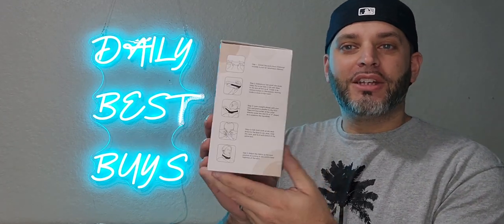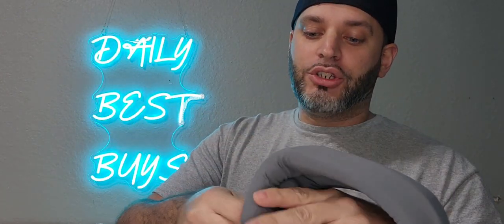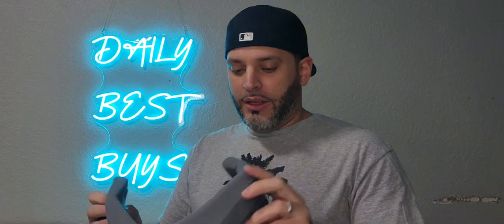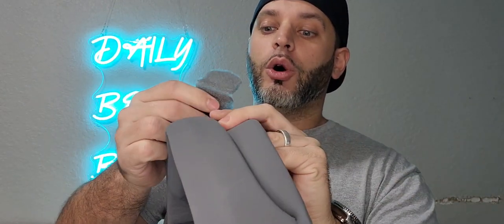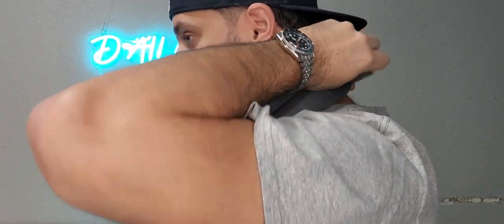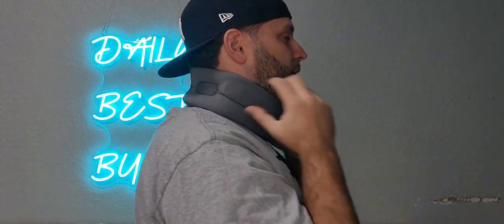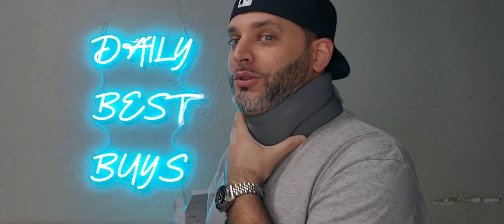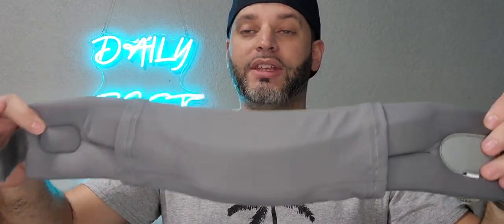BETOVIN Neck Support Brace Cervical Collar (Review)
Review of the BETOVIN Neck Brace Cervical Collar - Neck Support

Link to Amazon

🌟 Experience ultimate neck pain relief and support with our cutting-edge Cervical Neck Brace! 🌟

Say goodbye to discomfort as our ergonomic V-shaped design perfectly fits your neck curve, offering unparalleled stability and pressure reduction. 🌈 Crafted with high-quality materials, the smooth and breathable ice silk exterior ensures a skin-friendly experience, while the lightweight stretch foam and PP boards provide exceptional comfort without compromise.

✨ Key Features:

Limits mobility to relieve pain and pressure in the spine.

Realigns and stabilizes vertebrae for optimal support.

Non-rigid design eases headaches caused by cervical strains.

Perfect for sore neck, muscle pain, spinal discomfort, and neck injuries.

Adjustable Velcro for a precise, personalized fit (Medium size: 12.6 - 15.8 inch neck circumference).

🏡 Compact and portable, our neck brace is your go-to solution for moderate neck support at home or in the office. Ideal for various activities, including sleeping on an airplane, watching TV, or reading, this brace ensures relief wherever you go.

Don't let neck pain hold you back – embrace comfort and relief with our innovative Neck Support Brace! 👍